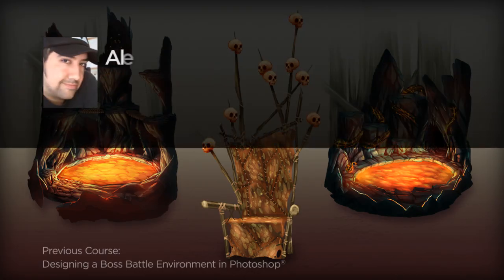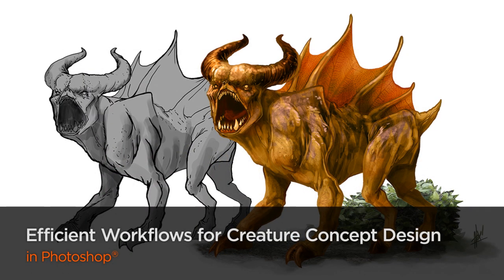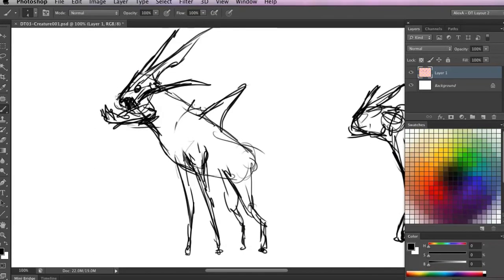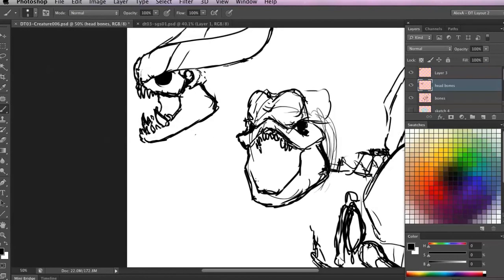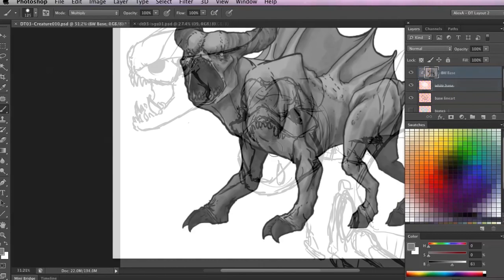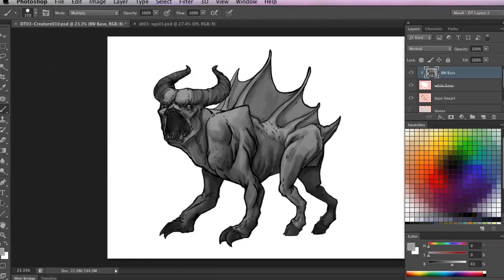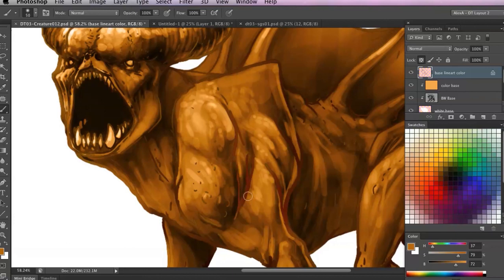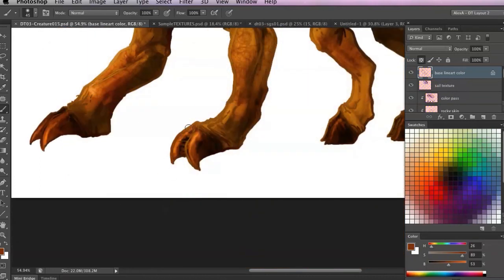Photoshop Tutorial Now Available: Efficient Workflows for Creature Concept Design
Throughout these lessons we will jump into the unique processes of sketching and ideation to develop Sci-Fi creature concept art.

We will start by sketching out a thumbnail and focusing on the design details of our creature's head. We will then sketch out our creature's bone structure, which will be the foundation for the body and skin painting process. Next we will focus on creating line work, a foundational grayscale, and then add color and details. Finally, we will then create custom brushes specific to the image, and play with photo-textures.

By the end of this tutorial we will have created a fully rendered Sci-Fi creature and learned new painting processes along the way!